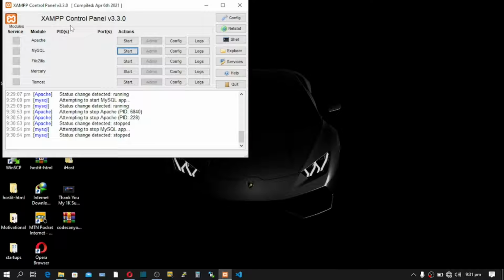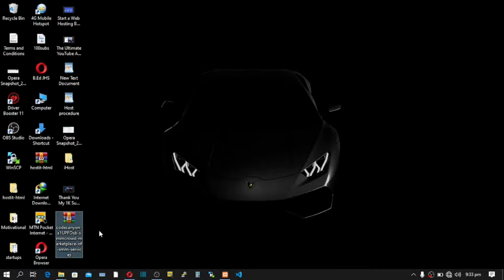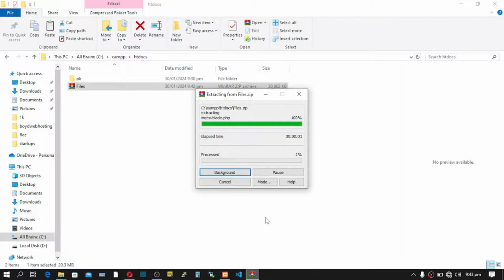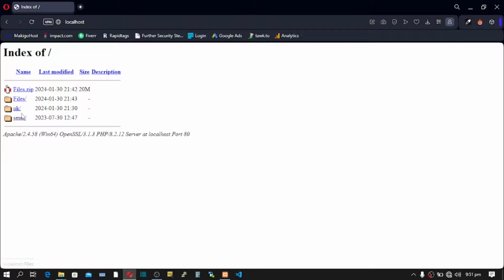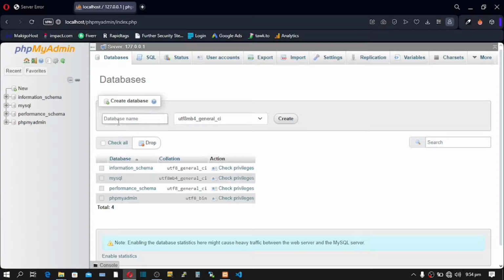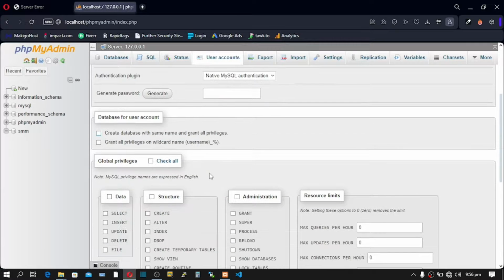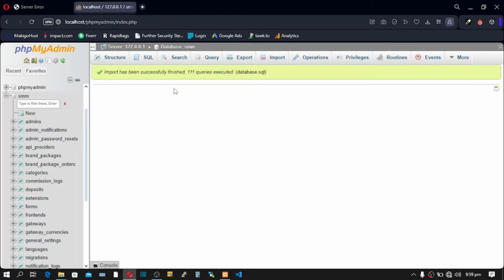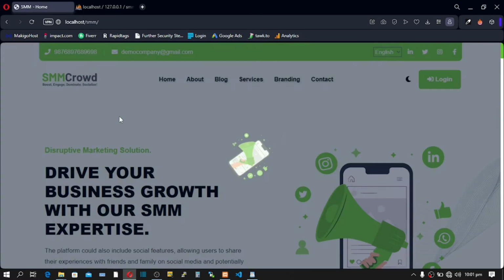How to install PHP script on Localhost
This video will show you how to install PHP scripts on your localhost
Install Codecanyon scripts locally on localhost.

★ === Important Links=== ★